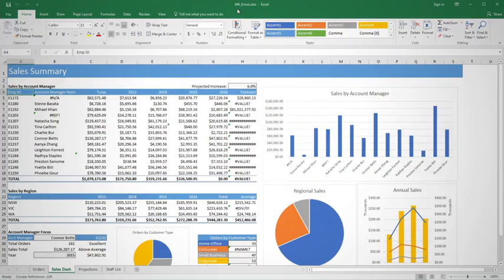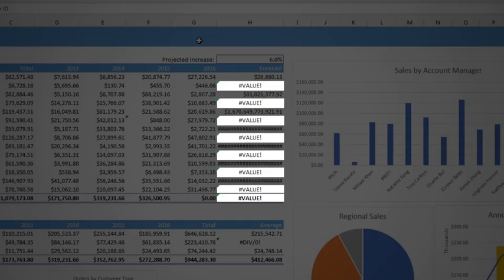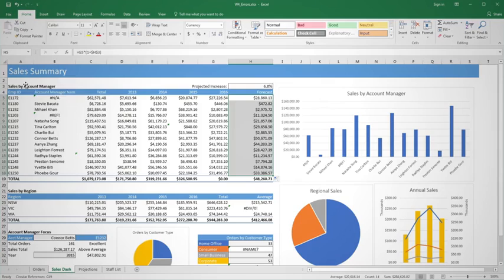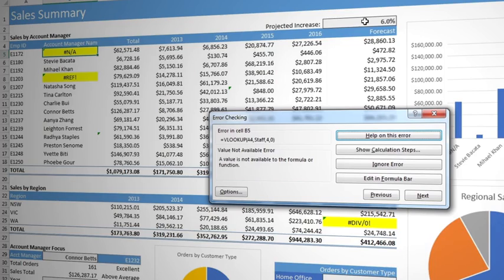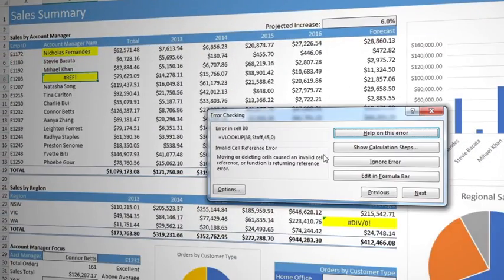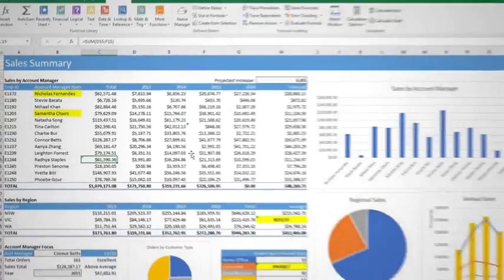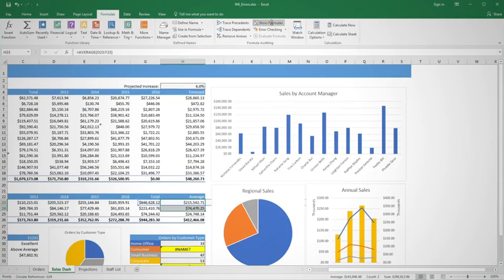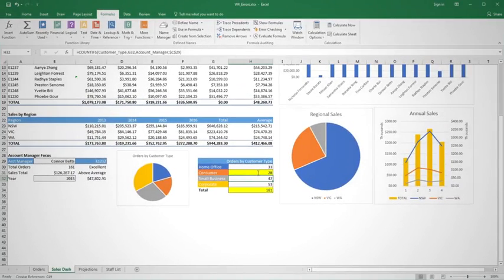Practice Video Error Checking